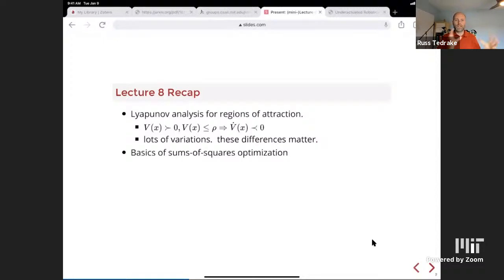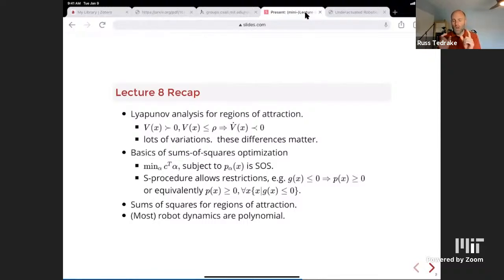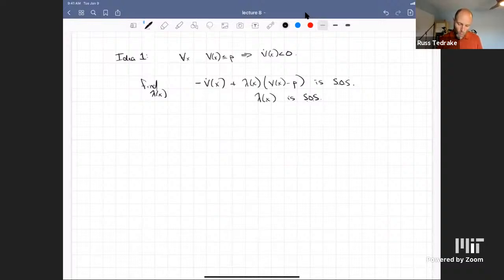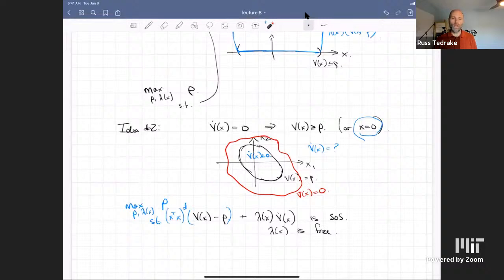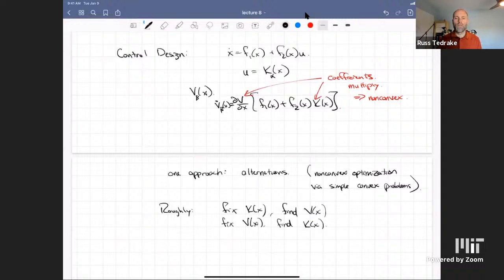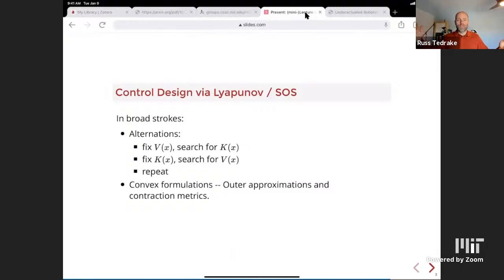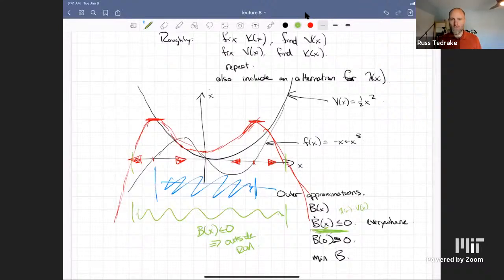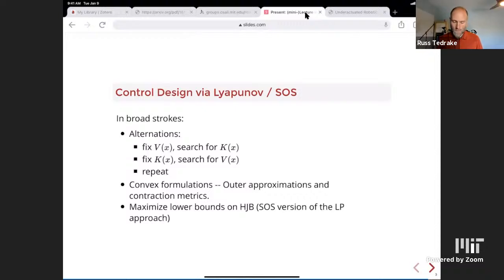Mini-Lecture 8 (Lyapunov Analysis) | MIT 6.832 (Underactuated Robotics), Spring 2021